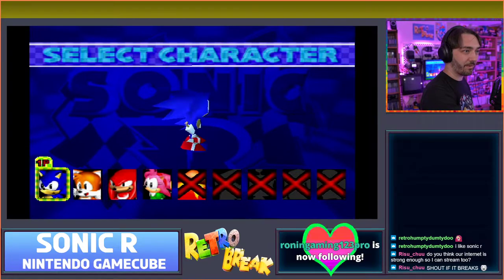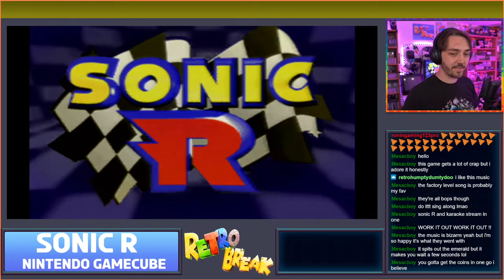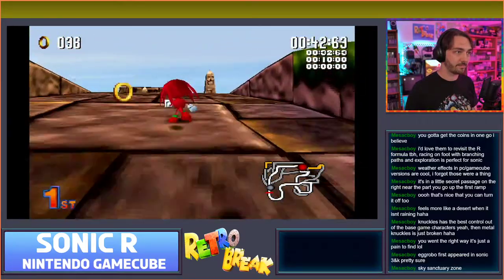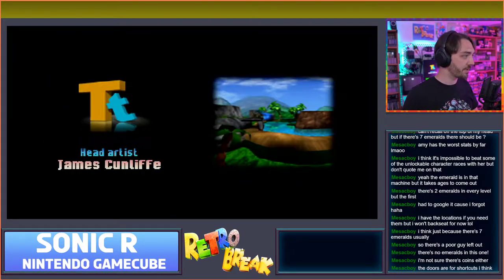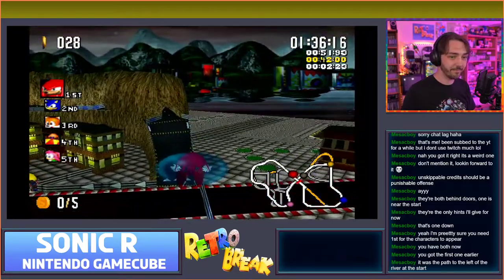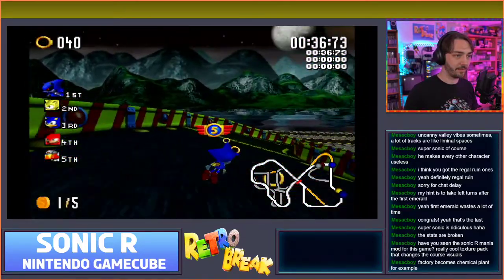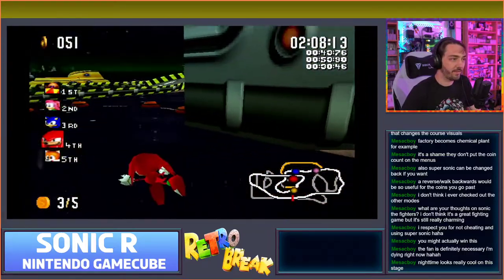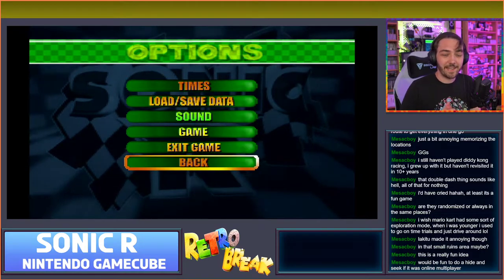Sonic R - 100% Complete [VOD]